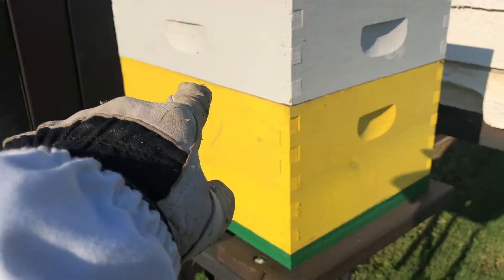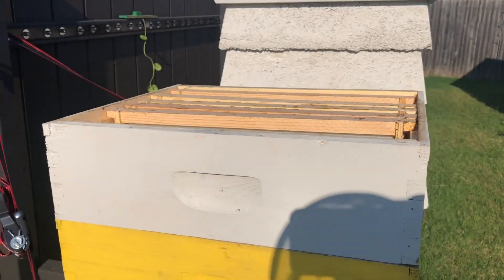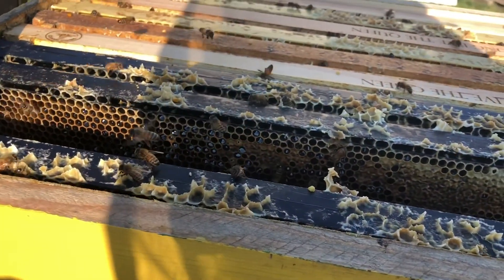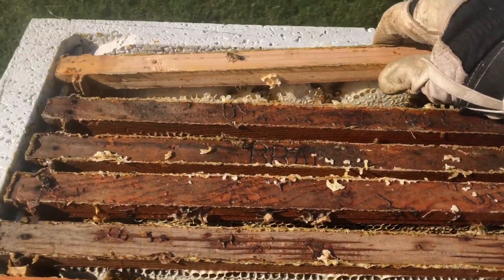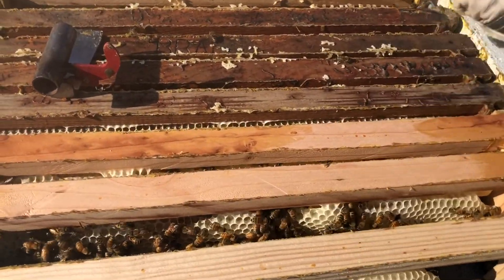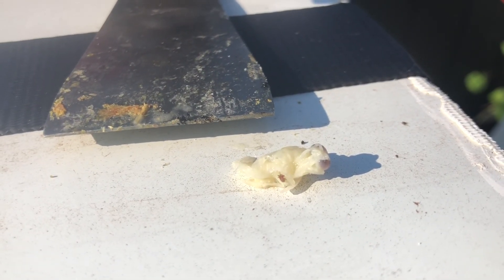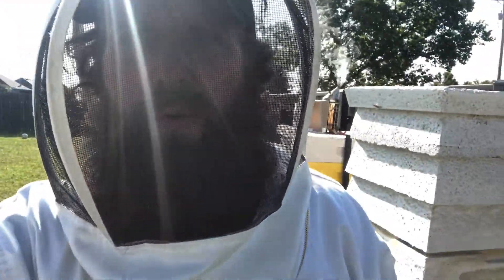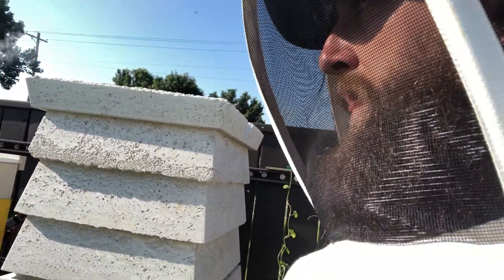The Concrete Honey GENERATOR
11 week update on our wood vs concrete comparison experiment